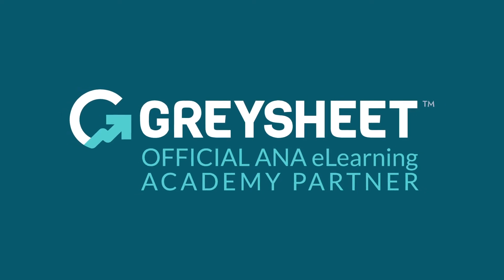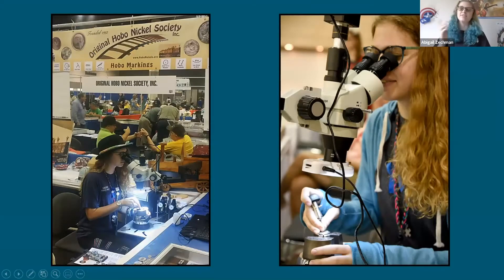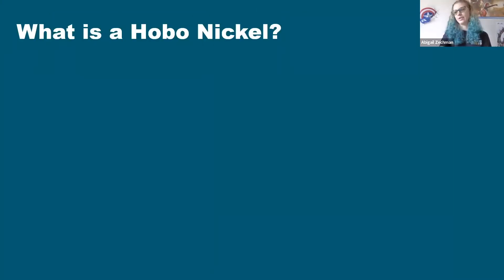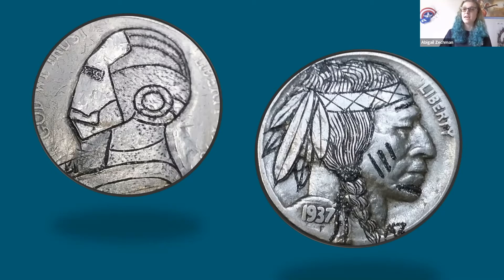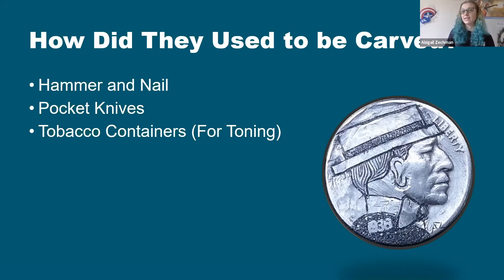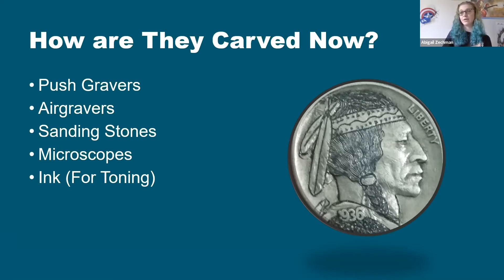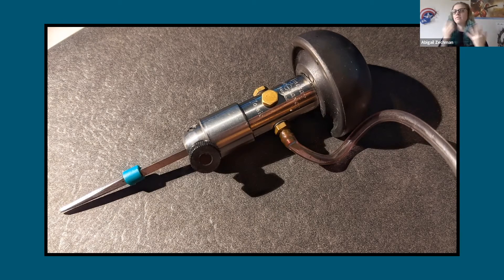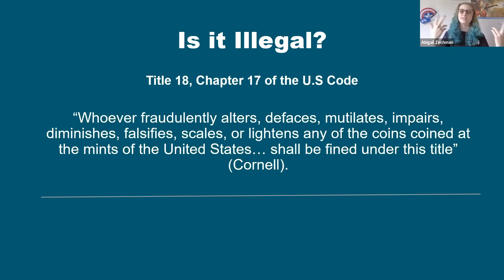ANA eLearning Academy - A Brief Overview of Hobo Nickels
An introduction to the history of Hobo Nickels including what they are and why they were made. I will also discuss both the old and the modern tools used to create these pieces of art. And, of course, I will answer the popular question, "Isn't that illegal?"

Instructor: Abigail Zechman